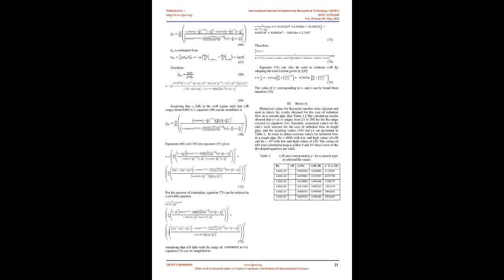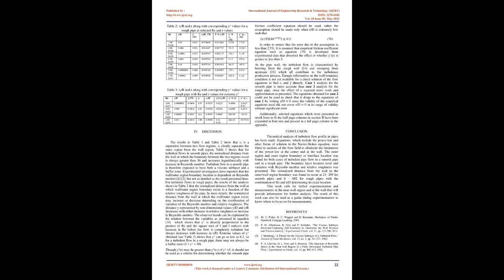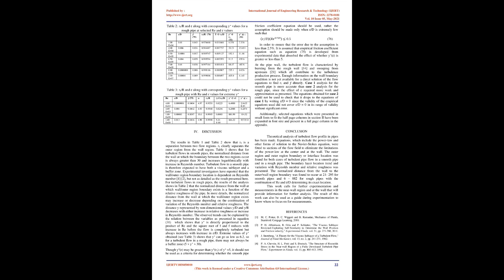Analysis of the Outer Region, Wall Region and Fluid-Solid Interface in Turbulent Pipe Flow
IJERTV10IS050010
Etim S Udoetok

Theoretical analysis along with empirical relations are used to split turbulent flow into two main regions; the outer region and the wall region. The location of the boundary between the outer region and wall region was found. Results fall within observed range and show the trend in the boundary location with respect to variation in Reynolds number and relative roughness. The study presented also shades much needed light on turbulent pipe flows.